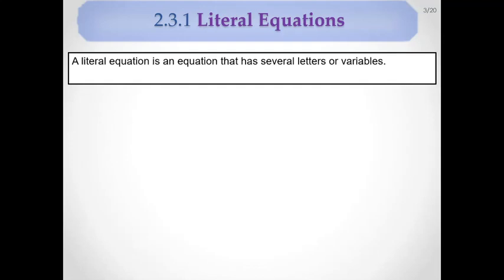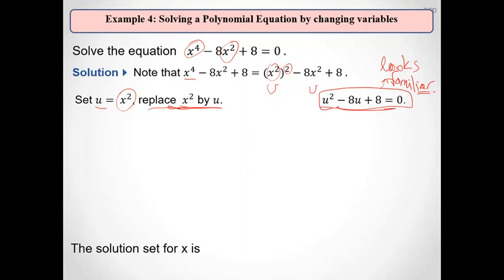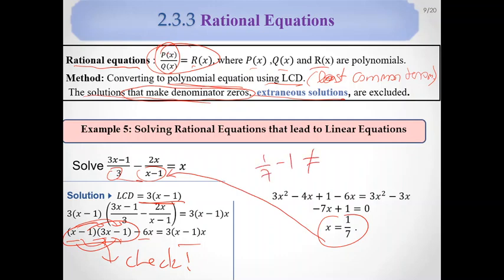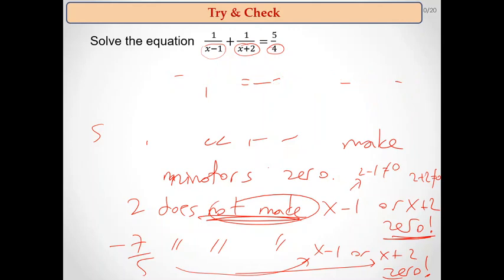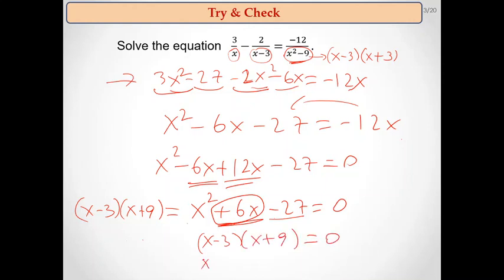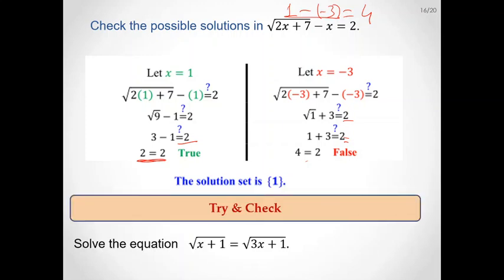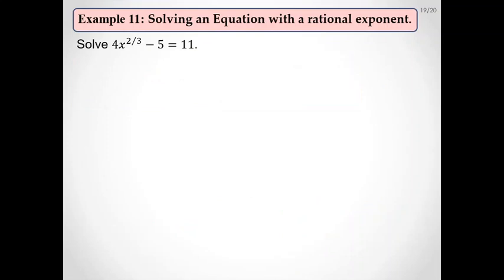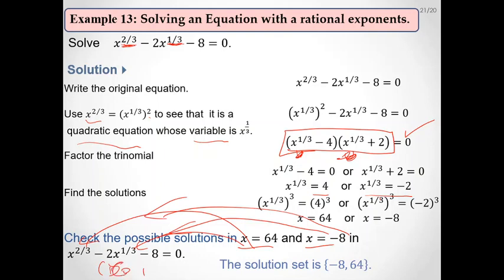Math 111 for Engineering Track Section 2.3